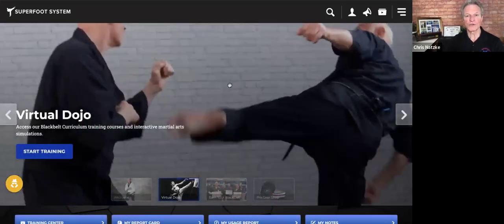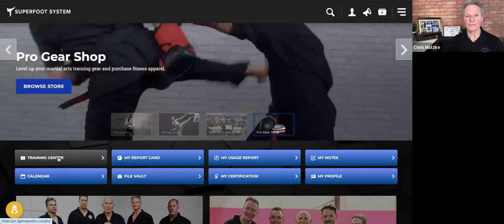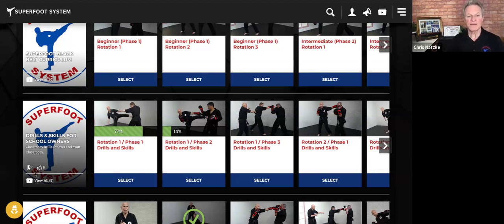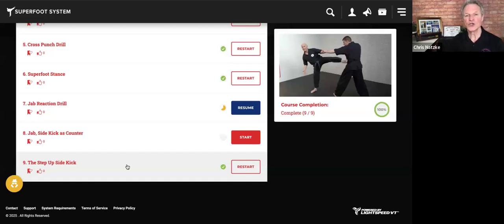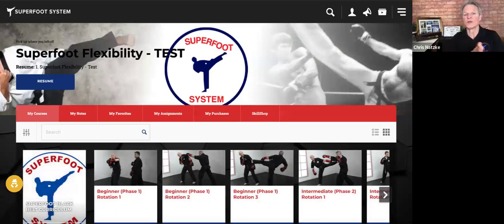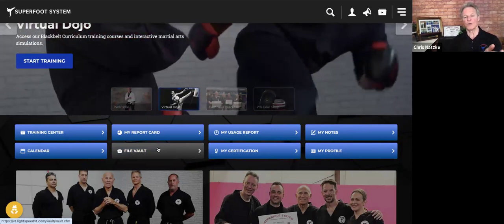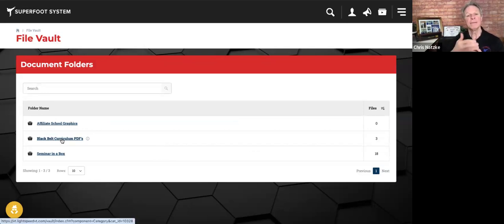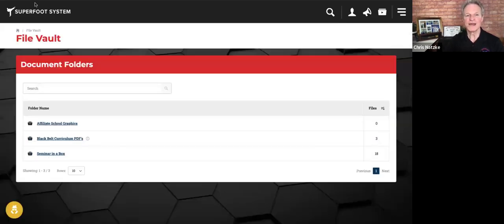Tour of Online Superfoot System Content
Chris Natzke takes you on a tour of our amazing online content available to Superfoot System school members.